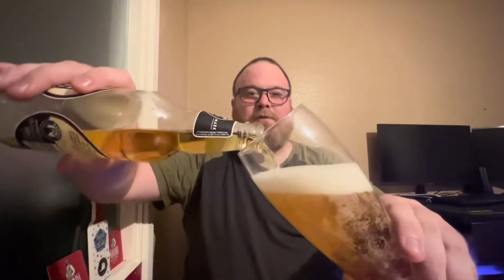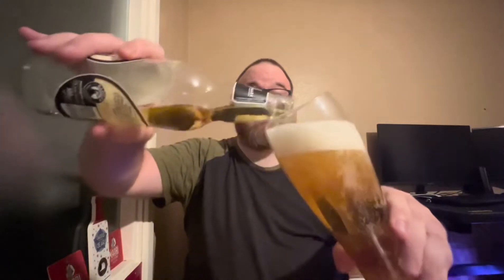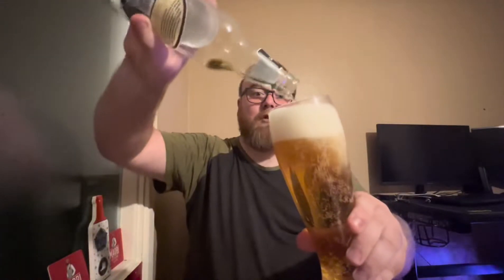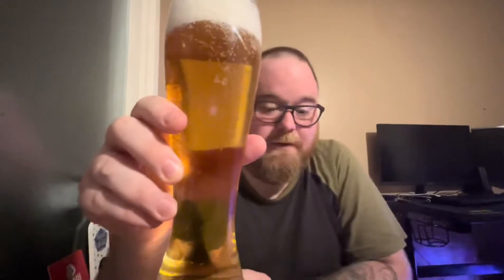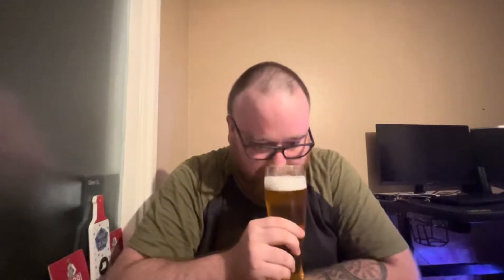BADGERS: THE GOLDEN CHAMPION - GOLDEN ALE 4.5% BEER REVIEW!!!